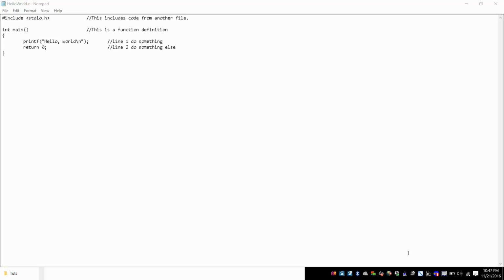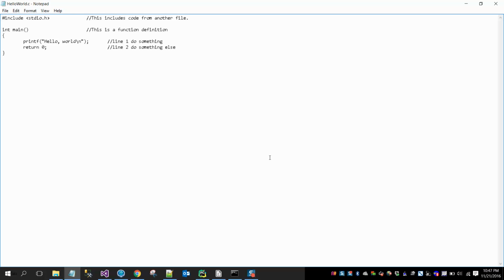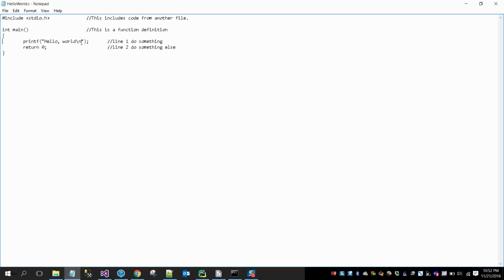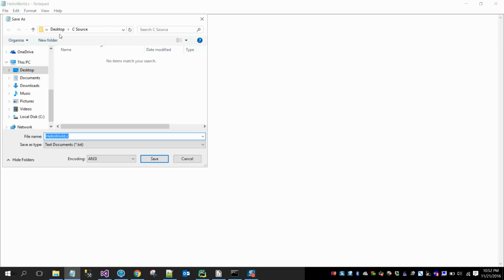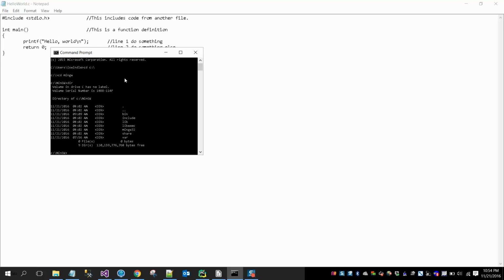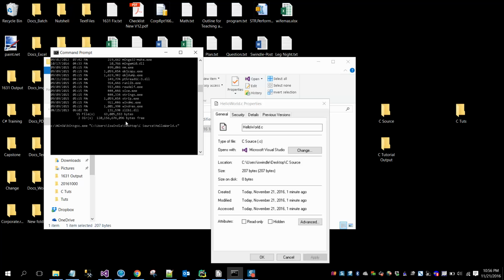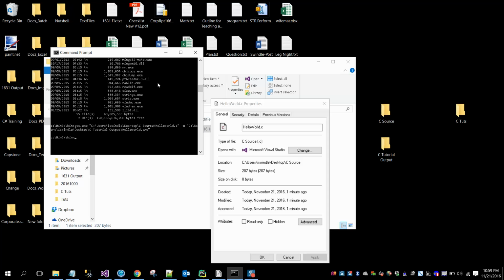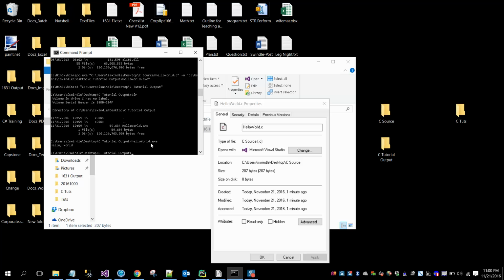The C Programming Language 0 2 Build Run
This video is a part of the learn modern technology initiative presented by Technical Expression.